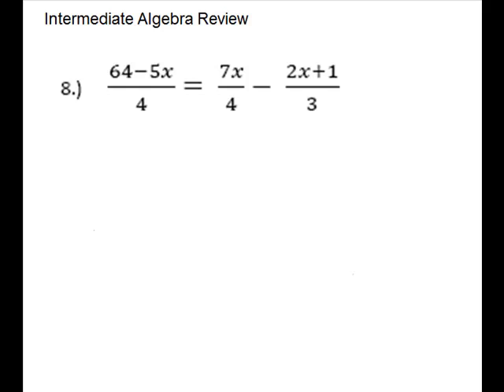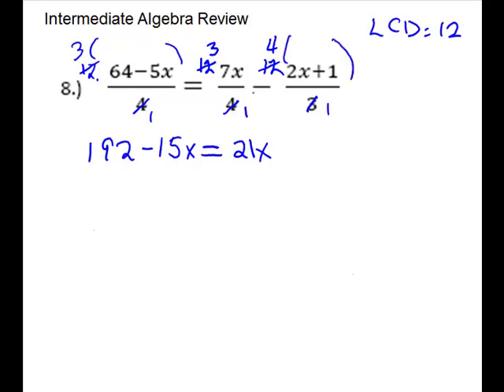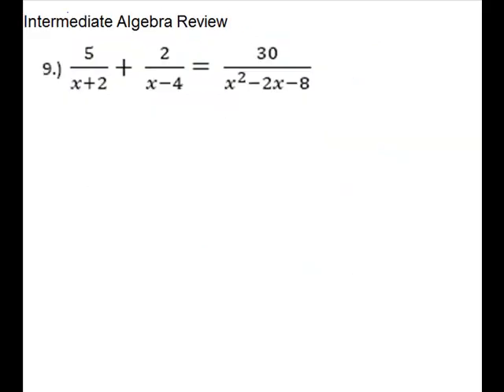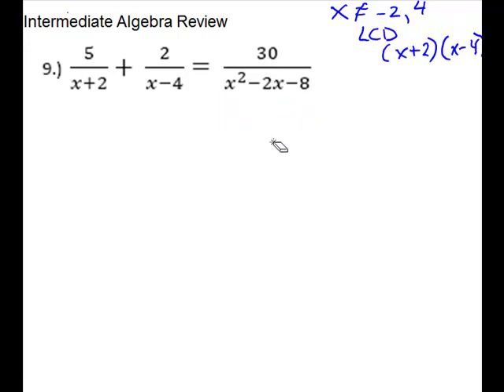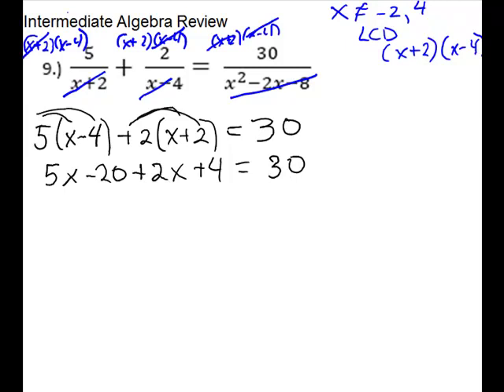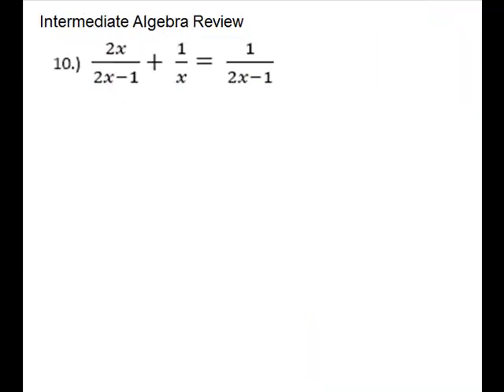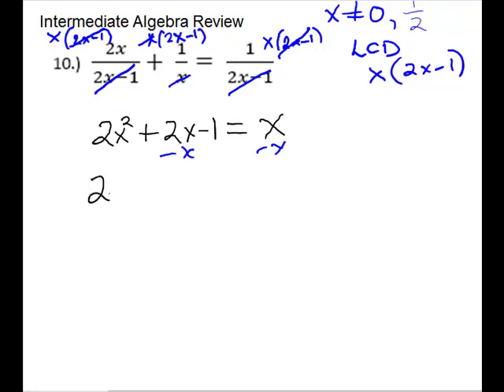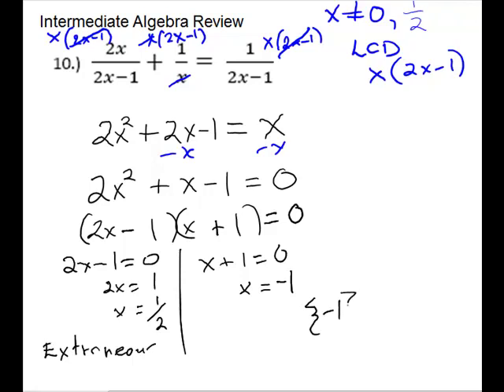Intermediate Algebra Review Part 2 (8-10)